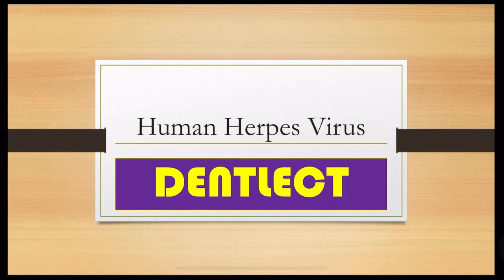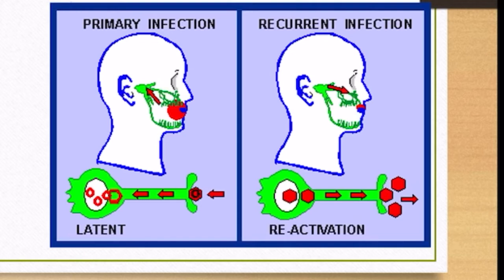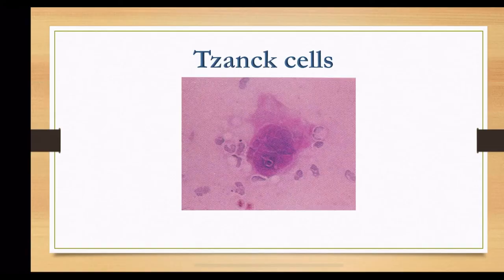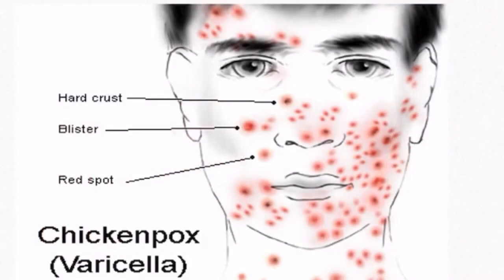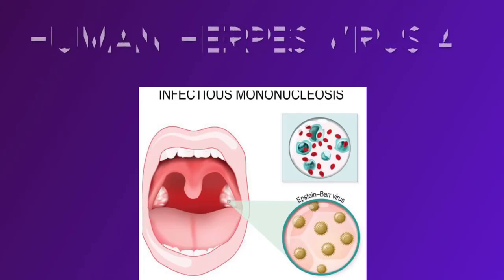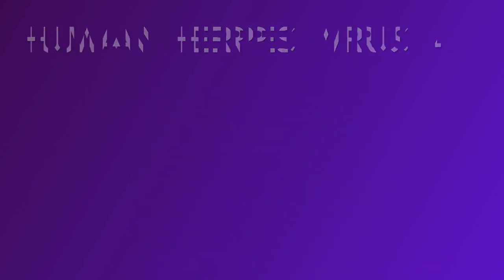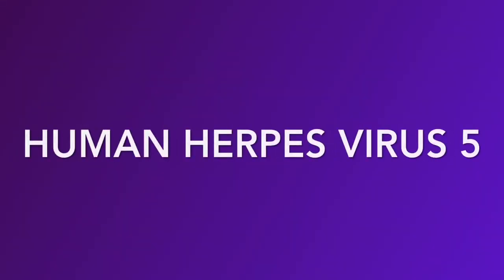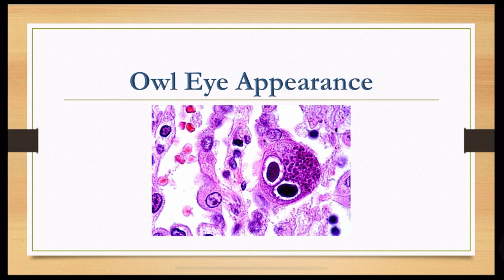Human Herpes Virus Type 1-8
Human Herpes Virus 7: T-lymphotropic virus.
Human Herpes Virus 8: Kaposi Sarcoma associated herpes Virus